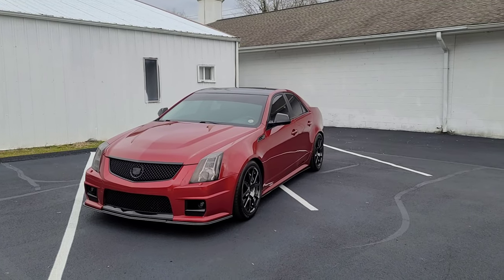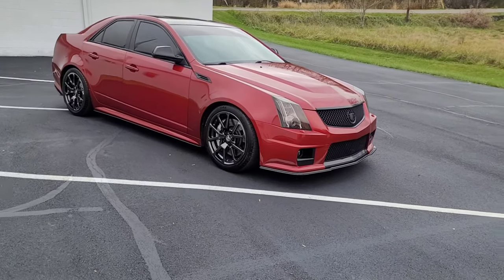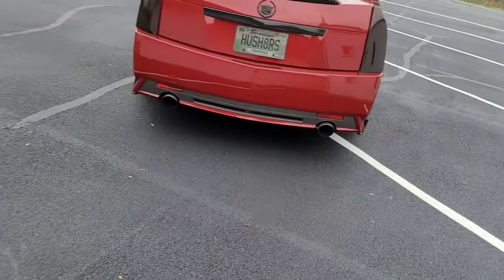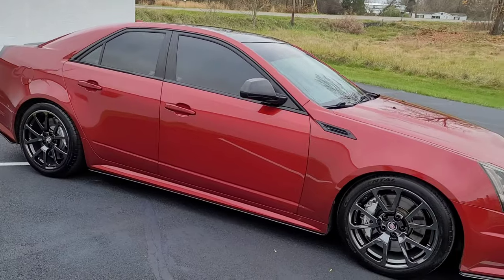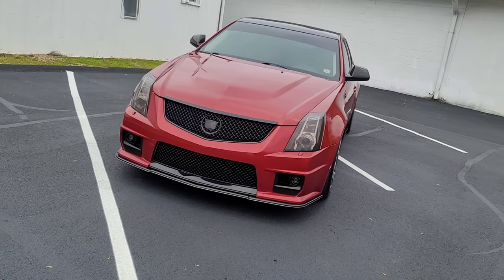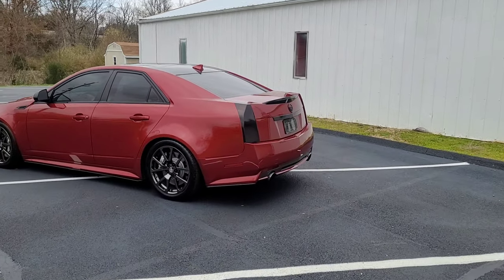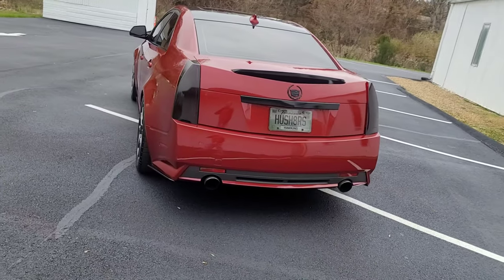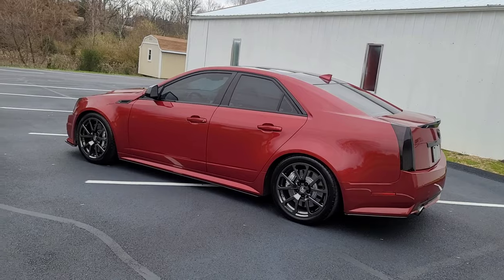New Purchase! Another CTS-V V2! Channel Update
Sold the Shelby and jumped into another V2!